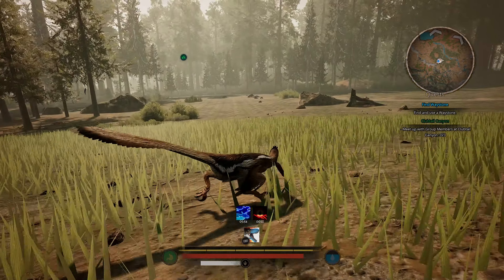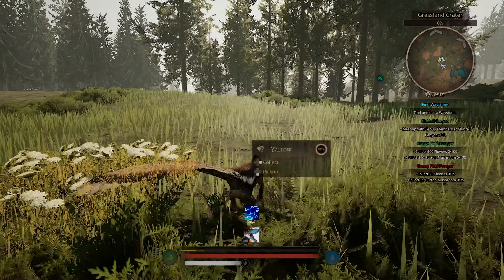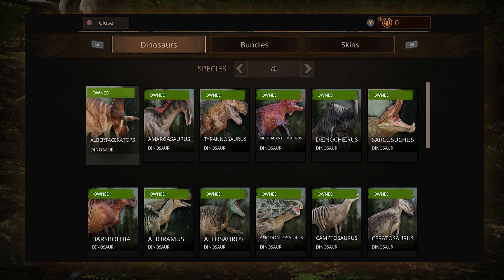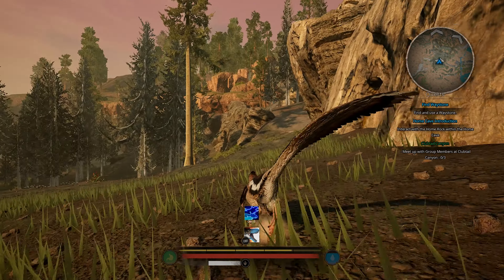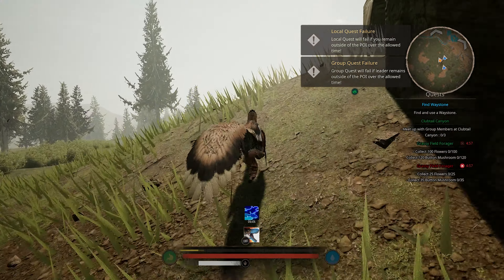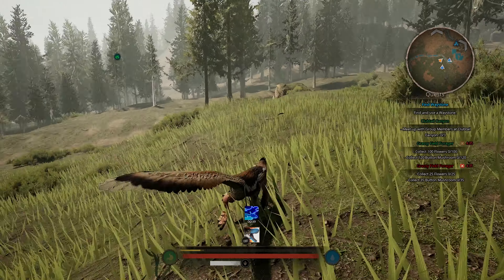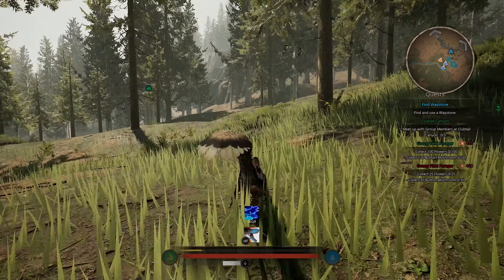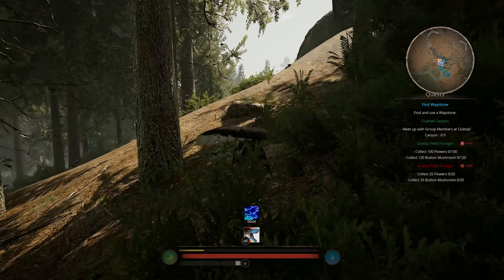Path of Titans Xbox Review - Simple Review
Welcome to my review series where I briefly play a game, give my review and keep it simple. In today's video I review a game called Path of Titans.

Path of Titans reviewed on Xbox Series X
Price: $30
Developer: Alderon Games Pty Ltd
Publisher: Alderon Games Pty Ltd
Number of players: 1-200 (Crossplay Supported)
Currently Available on PC, Playstation, Xbox, and Mobile.